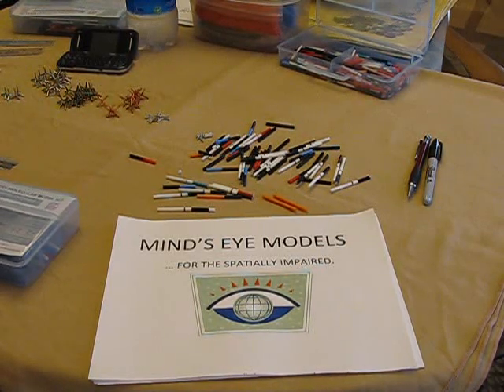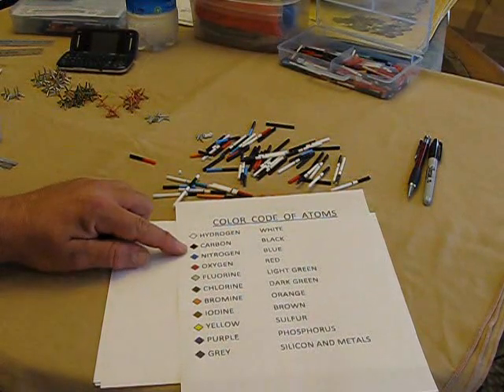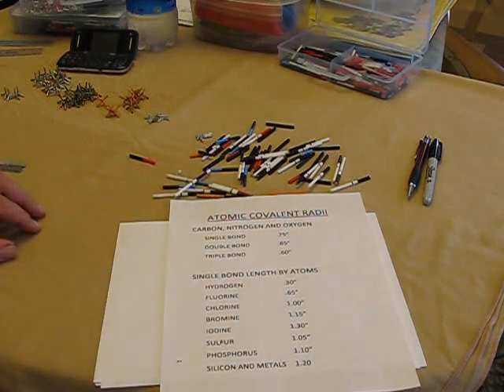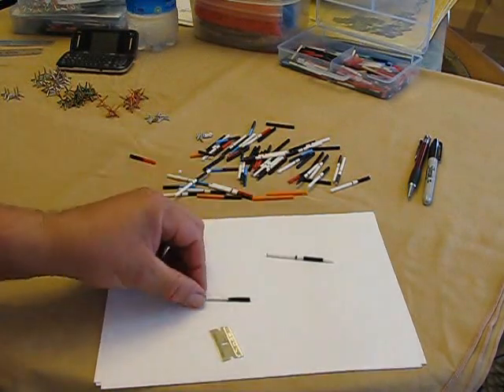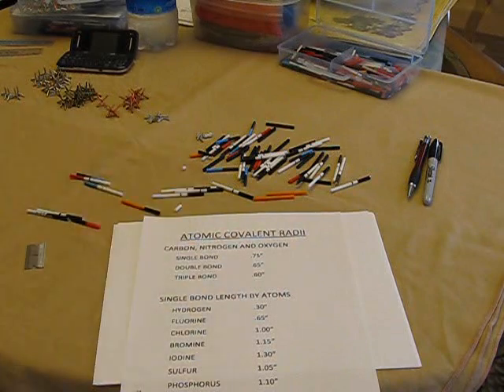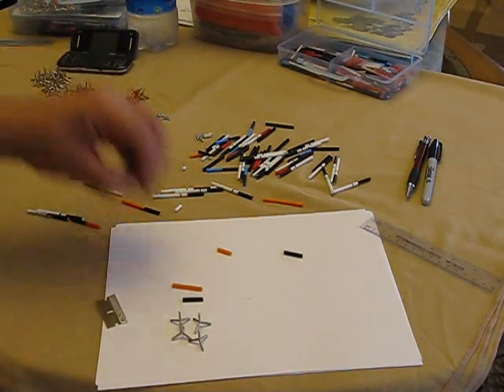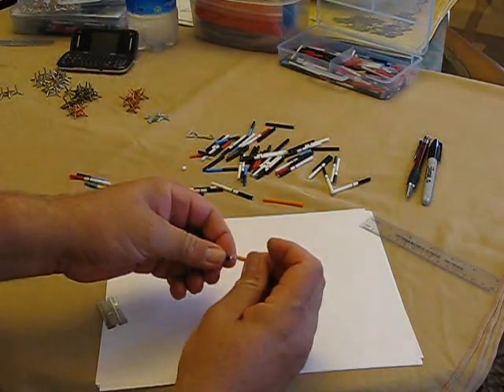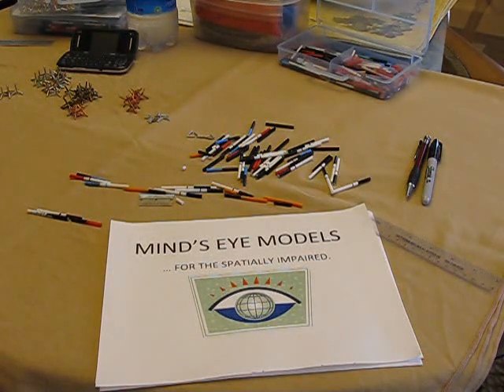Organic Chemistry Molecular Models Part I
This is the first of a series of videos on how to use our molecular model kits.  We demonstrate the color coding for each element, describe how to cut the colored tubing to proper lengths to approximate covalent bond lengths and demonstrate making a Carbon to Bromine bond.